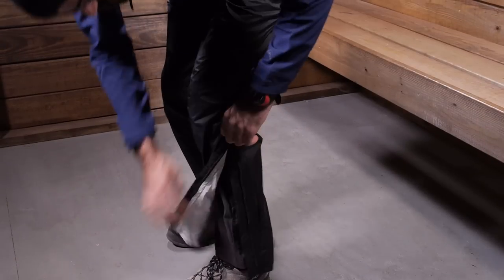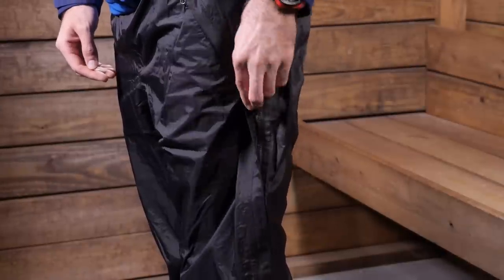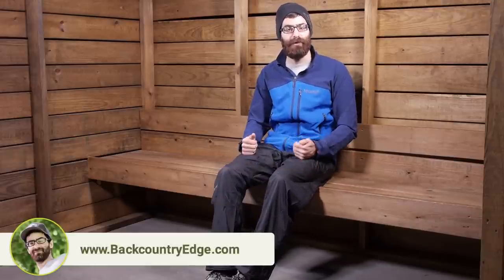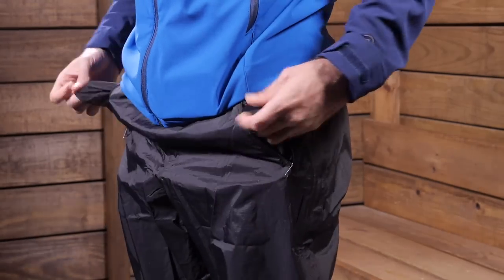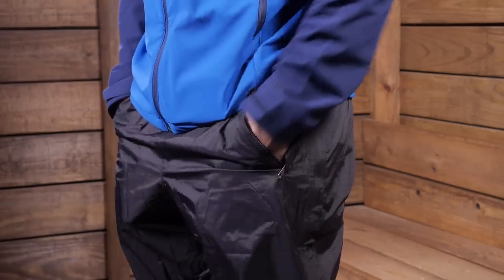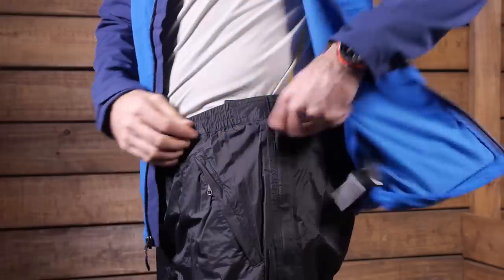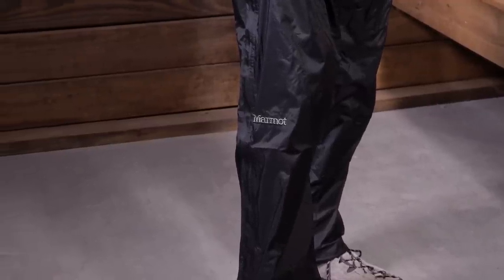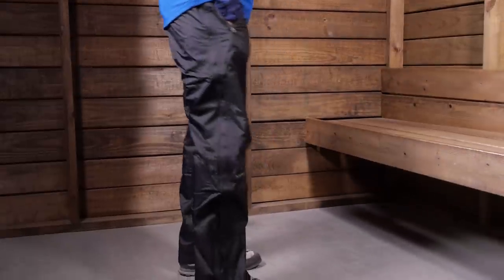Marmot Men's PreCip Full Zip Pant